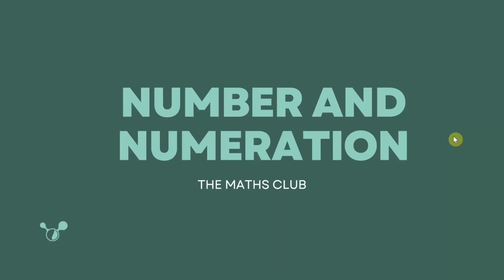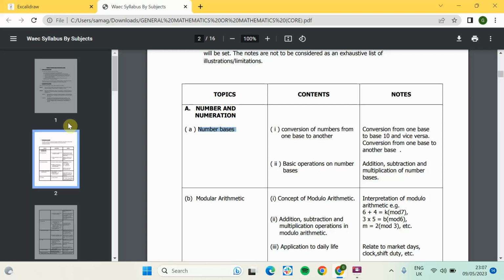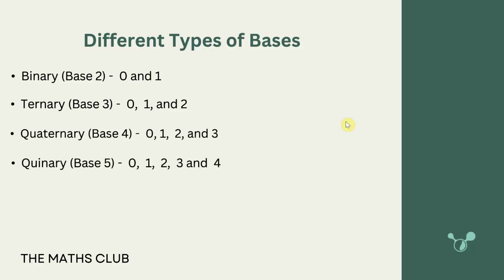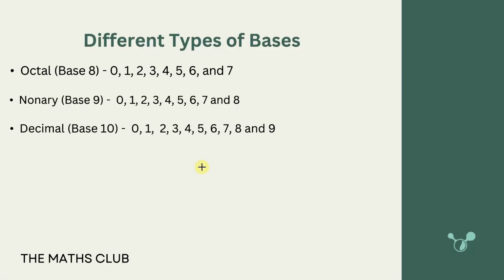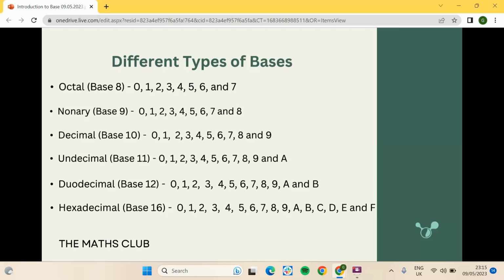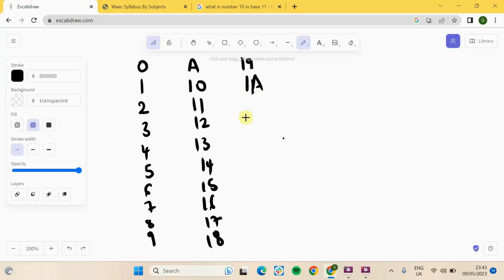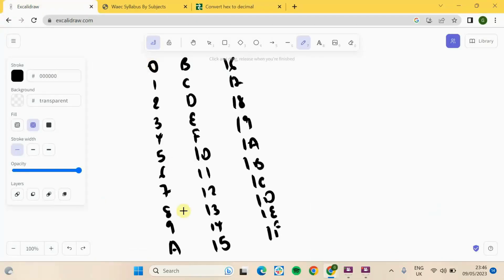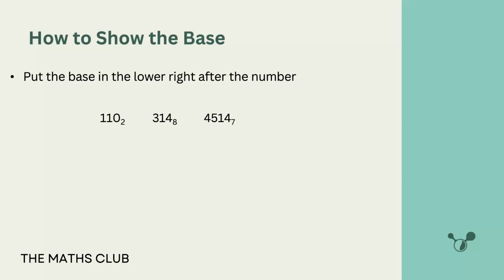Number Bases | The Maths Club | WAEC | NECO | JAMB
In this video, we'll be delving into Number Bases and exploring the key concepts that are in line with the WAEC syllabus. We'll start by defining what Number Bases are and why they are important in mathematics.

Next, we'll explain how Number Bases work by exploring the different types of bases, such as the Binary, Decimal, Octal, and Hexadecimal Number Bases. We'll cover the conversion between these bases and provide examples to illustrate the process.

*Video Description:*
00:00 Brief look at the WAEC Syllabus
00:42 Course objectives
01:38 What is Number Base?
02:38 Types of bases
19:05 How to show the Base